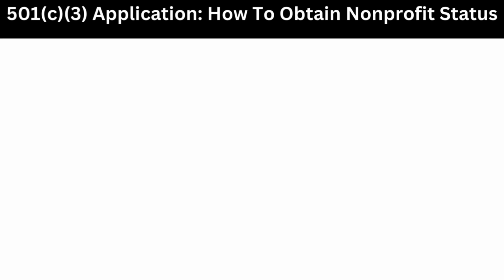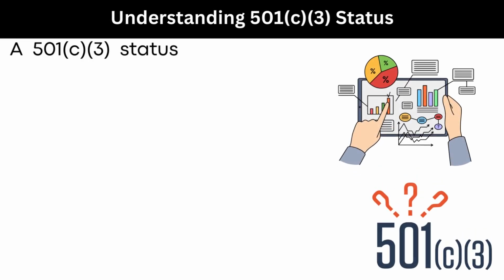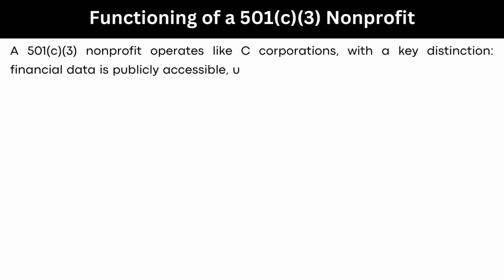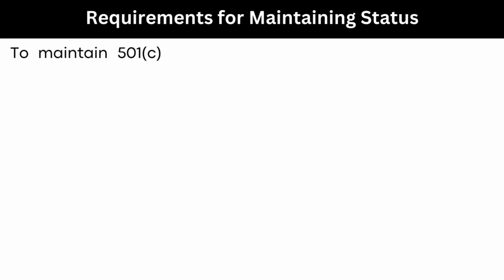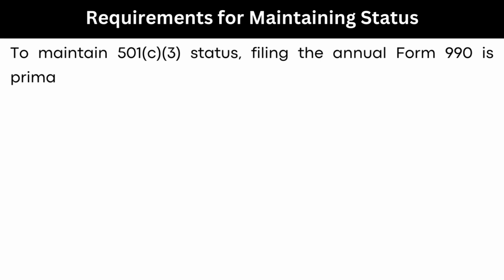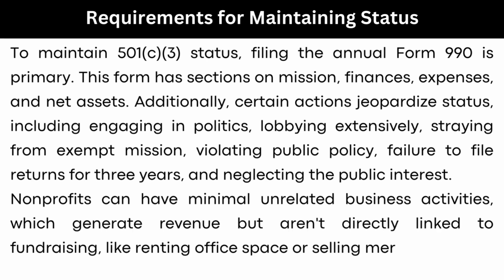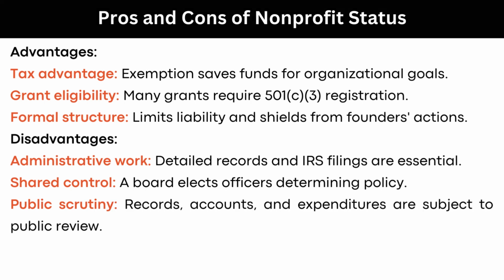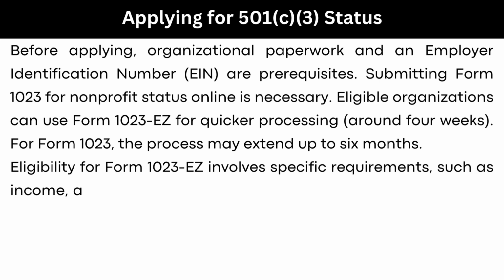501(c)(3) Application: How To Obtain Nonprofit Status (2026)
In this video I explain what is a 501(c)(3) application and how to obtain nonprofit status.

00:00 501(c)(3) Application: How To Obtain Nonprofit Status
00:24 Understanding 501(c)(3) Status
00:38 Functioning of a 501(c)(3) Nonprofit
01:17 Requirements for Maintaining Status
01:42 Pros and Cons of Nonprofit Status
02:01 Applying for 501(c)(3) Status